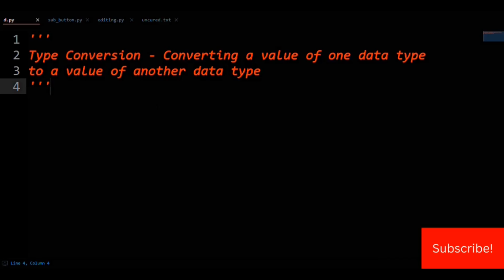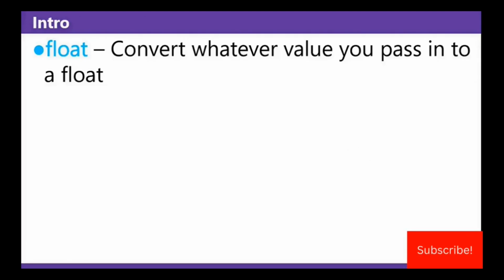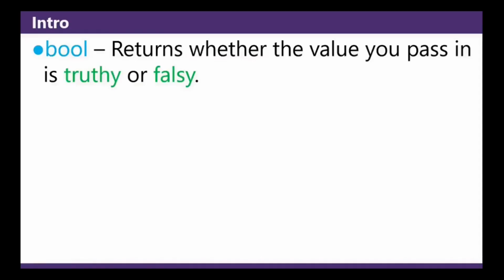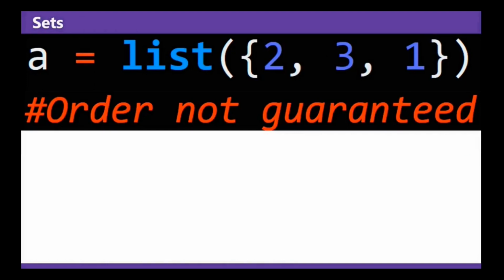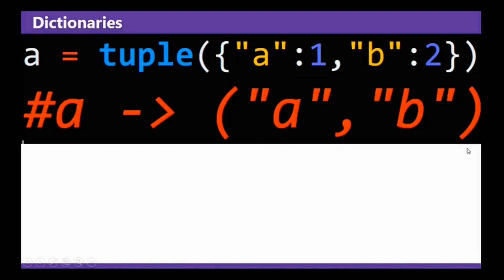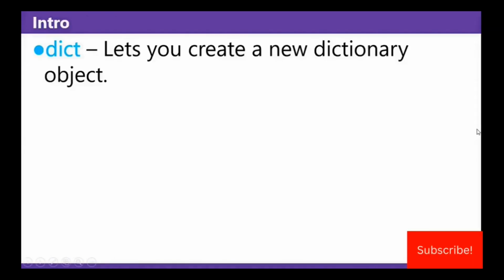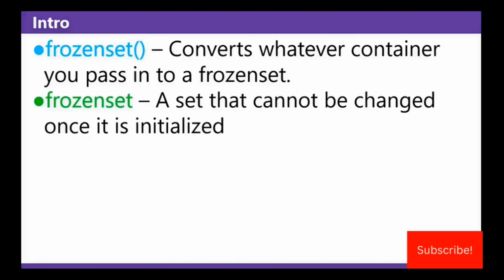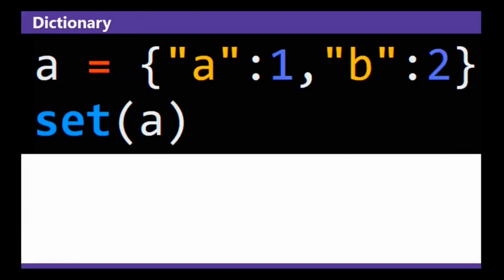Type Conversion in Python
This Python tutorial for beginners covers type conversion. Type conversion is that act of converting a value of one data type, to a value of a different data type. This video also covers Python's built-in conversion functions that help you convert between data types.